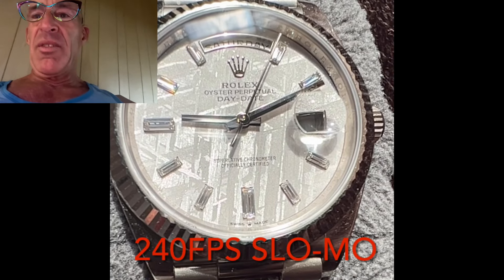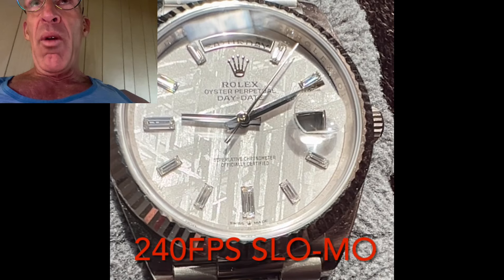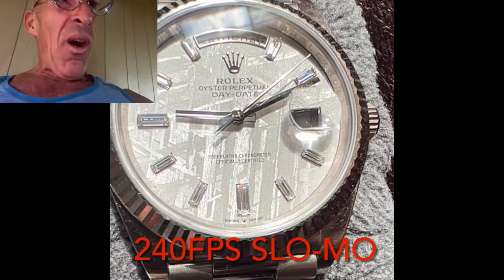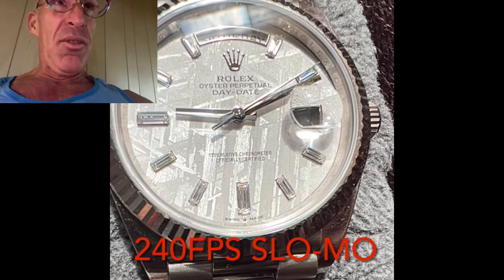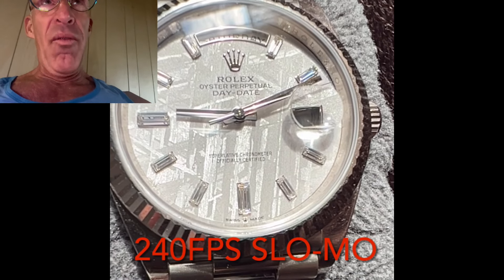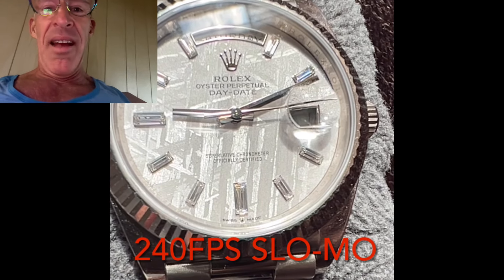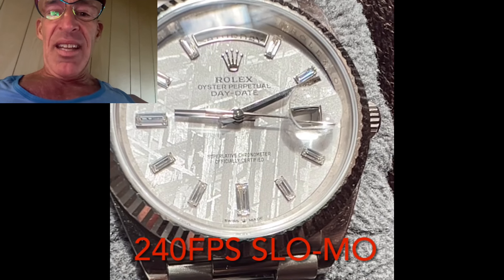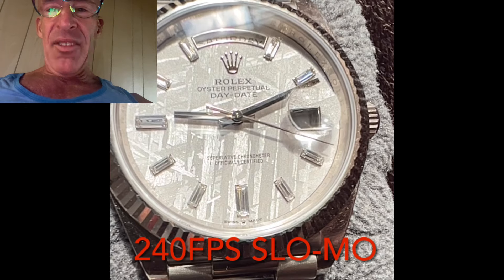Do not watch unless you are really bored, srs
Estimating frequency of rolex 3255 movement by counting tics in 30 seconds.

239 In 30s
478 per min
28680 per hour

Spec is 28,800 per hour